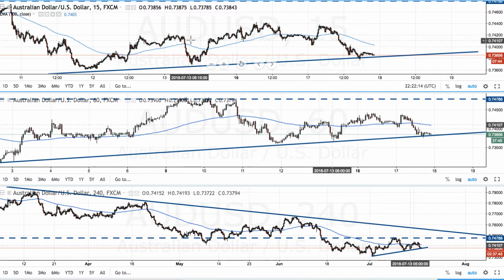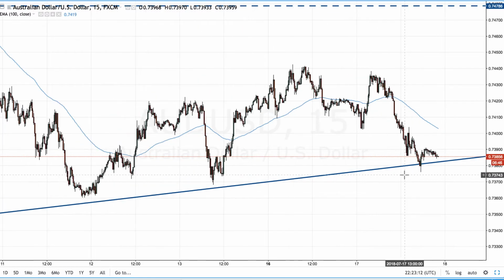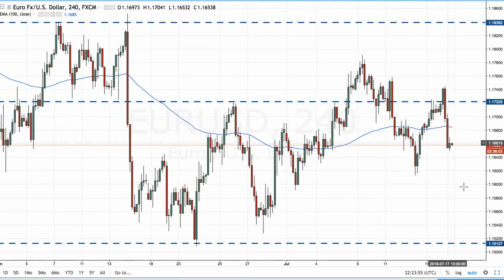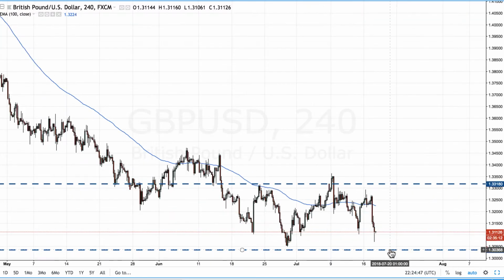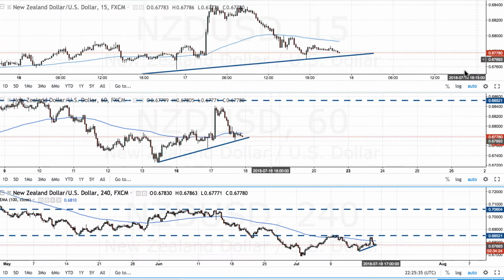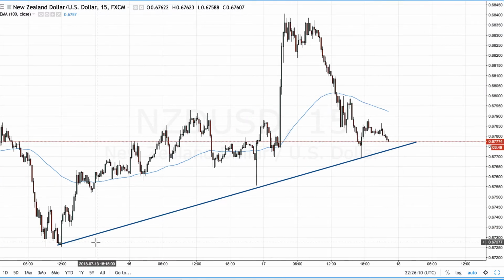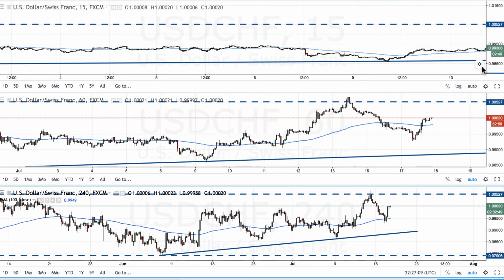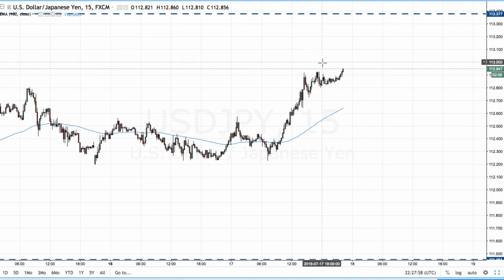Morning Majors 18 July 2018